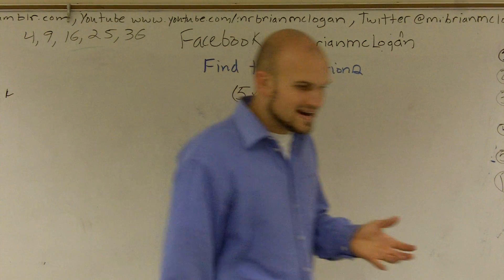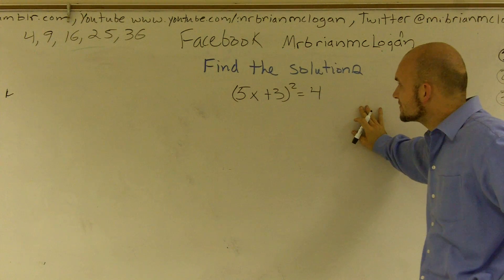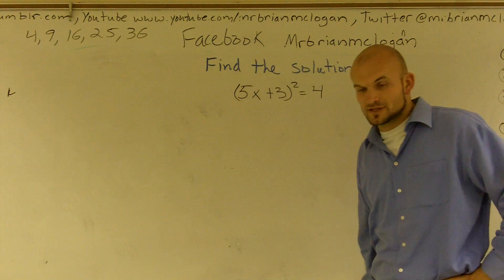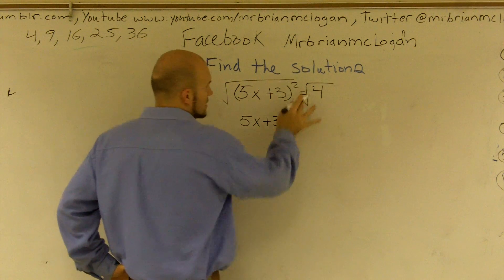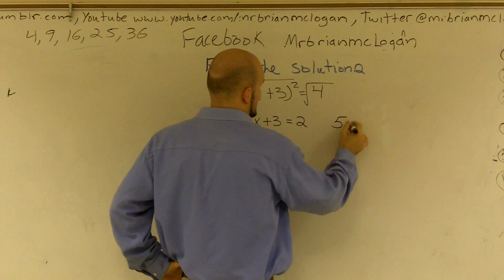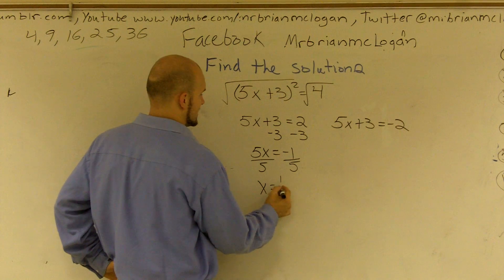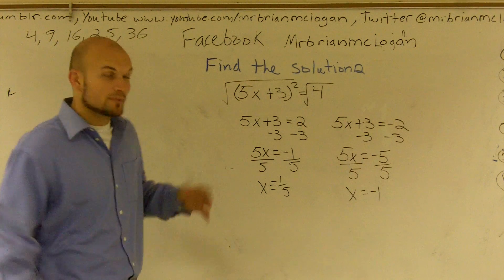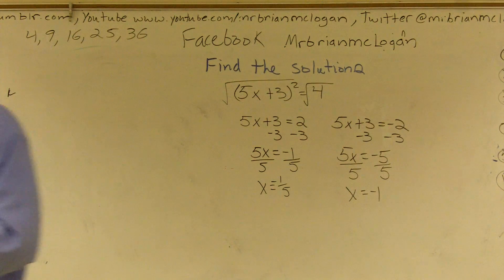Finding the solutions to a binomial squared - Online Tutor